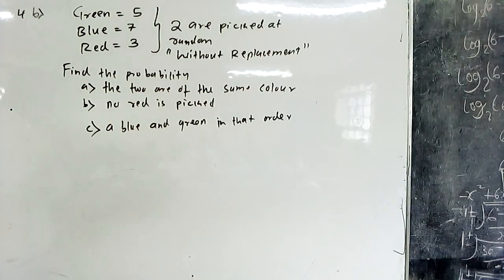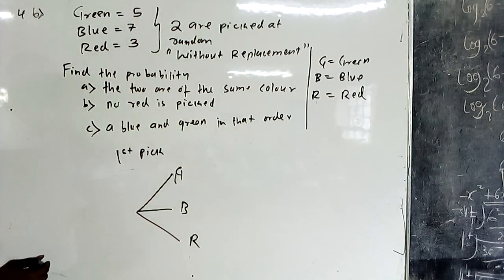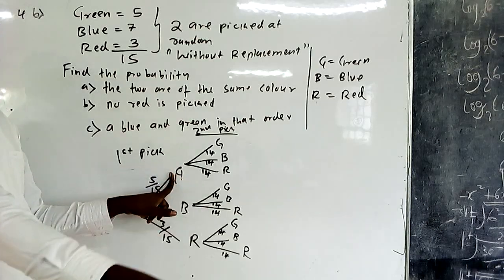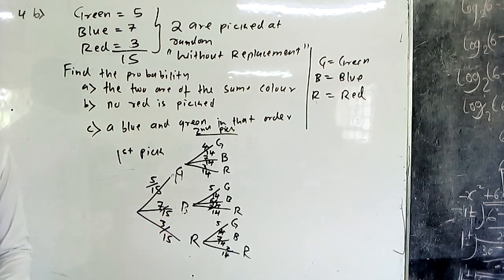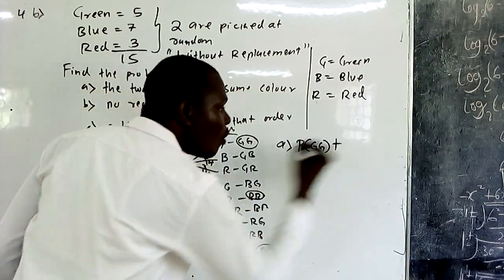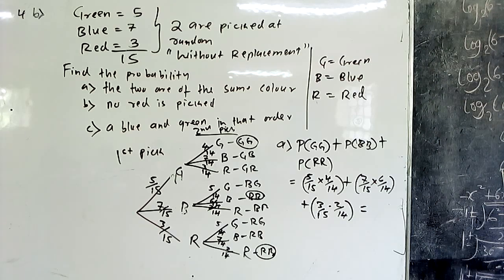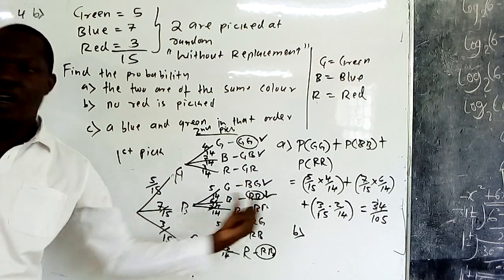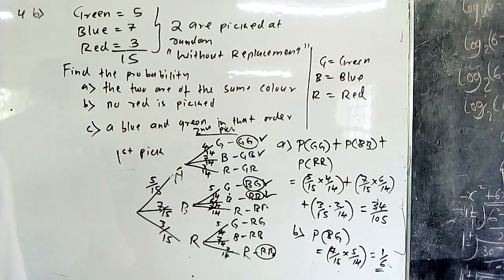APPLY ENGINEERING MATHEMATICS | PROBABILITY WITHOUT REPLACEMENT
How to determine probability of independent events without replacement
Example
11. An artist has 5 green, 7 blue, and 3 red crayons of the same size and shape in a bag. If he picks two crayons at random from the bag without replacement. Find the probability that:
i. the two are of the same colour;
ii. no red is picked;
iii. a blue and a green in that order